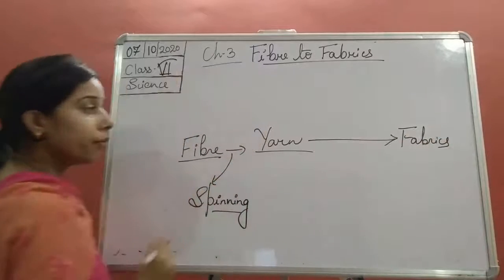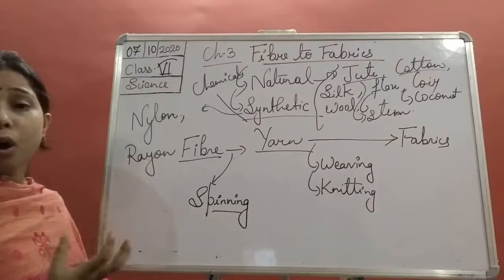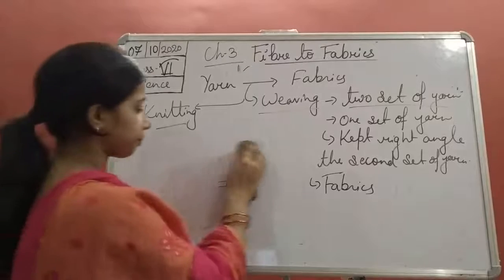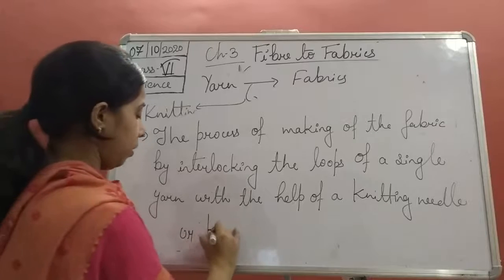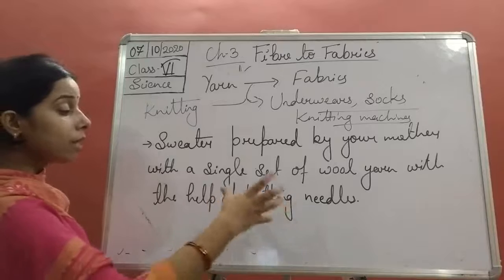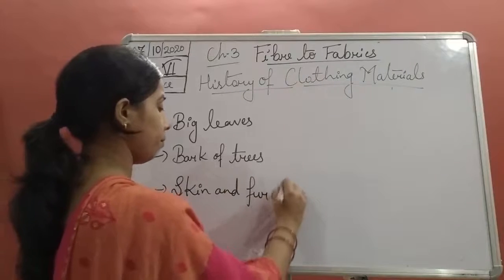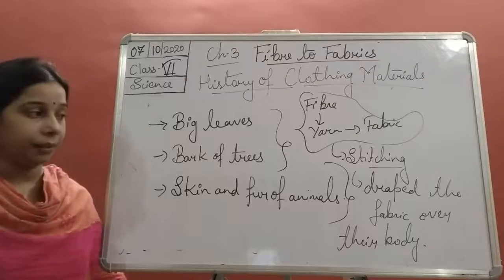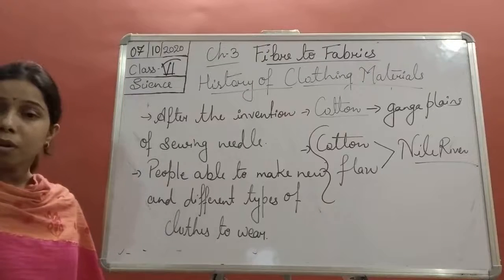Class VI Science 07 10 2020 by Ms Mridulata Upadhyay (Chapter 3 Fibre to Fabric)